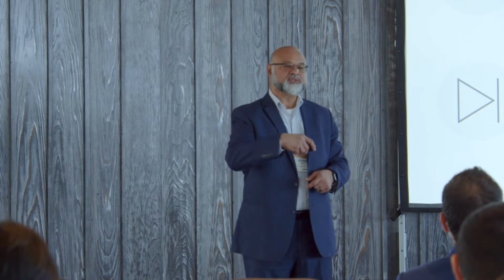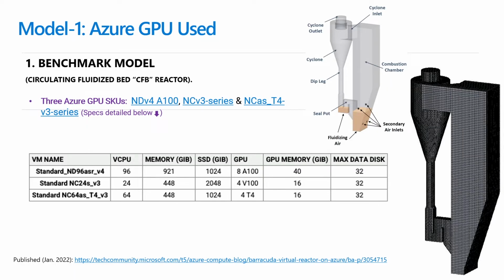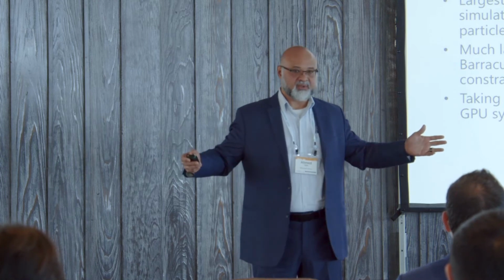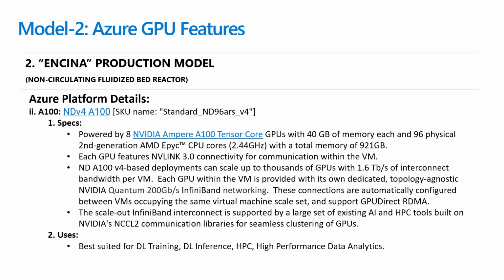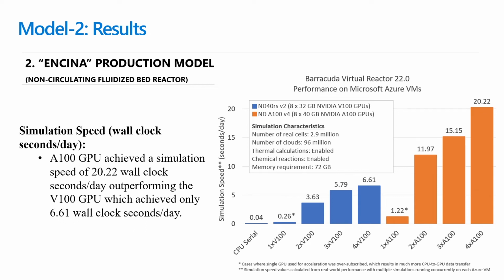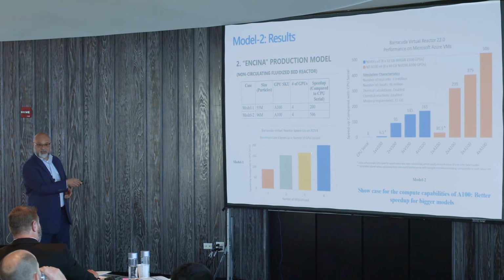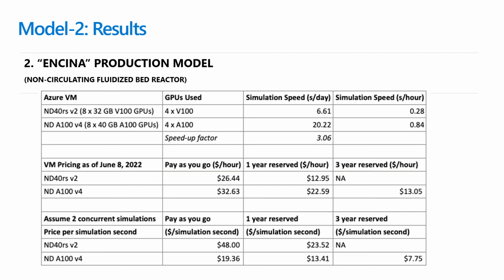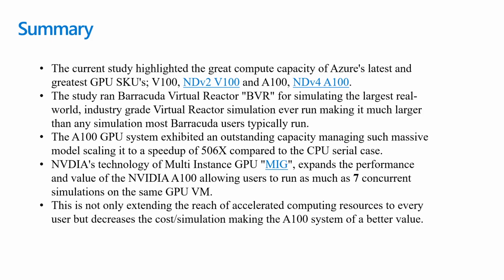Scaling Performance of Barracuda Virtual Reactor on Azure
Presented by: Ahmed Taha, Microsoft Azure

Summary: Barracuda Virtual Reactor was recently tested on Azure’s state-of-the-art "ND96asr_v4" virtual machines (VMs) using 8 different models with sizes ranging from 25M to 55M computational particles. The study is a showcase for Barracuda's scalability performance across the models. Smaller simulations which in our tests had less than 25M computational particles, achieved maximum speed-up when running in multi-GPU mode using two NVIDIA A100 Tensor Core GPUs. Larger simulations achieved maximum speed-up when using four GPUs. The presentation will share details on the Azure GPU computational resources used in addition to highlighting the recent results and the scaling capabilities of Barracuda Virtual Reactor code on Azure.

About the Speaker: Ahmed Taha is a senior specialist in the Americas HPC Global Black Belt "GBB" team in Microsoft Azure. He has a PhD in Mechanical Engineering from Old Dominion University, Norfolk, VA, in High Speed Reacting Flow & Thermal Management with over 20 years of experience in the academic and industrial field of modeling and simulation in high performance computing.